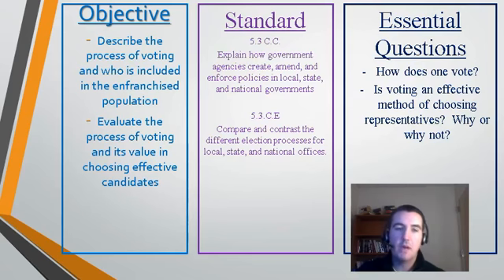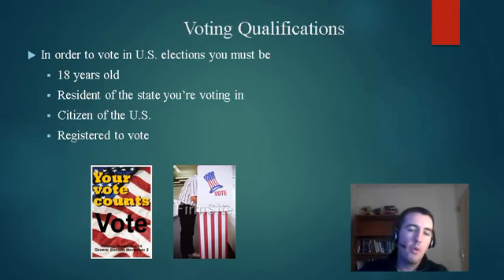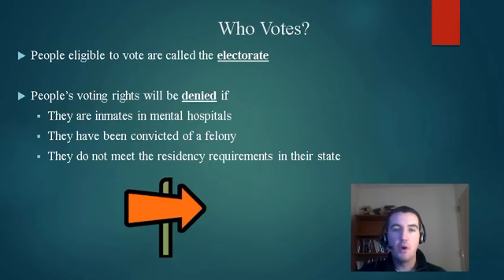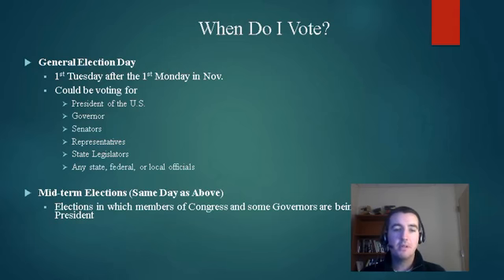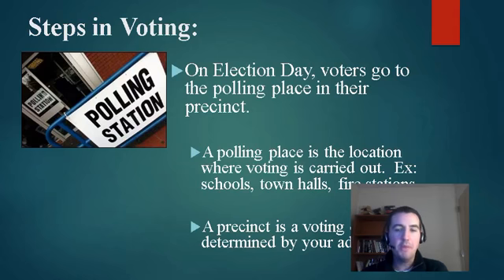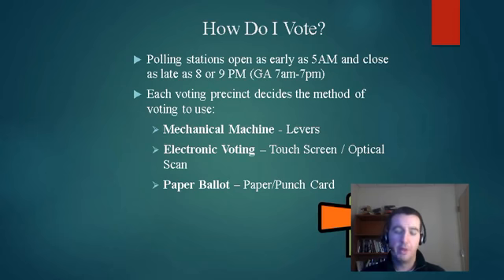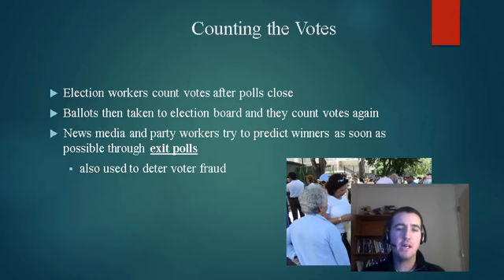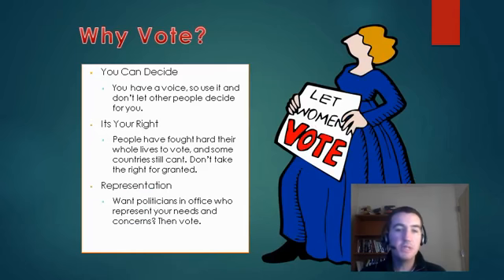How to Vote